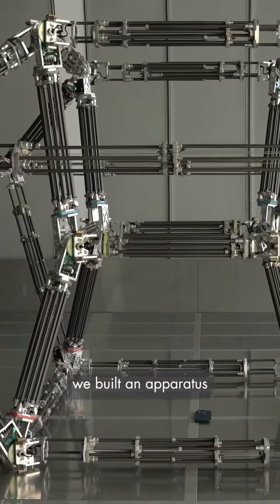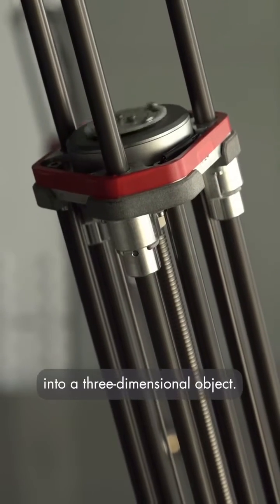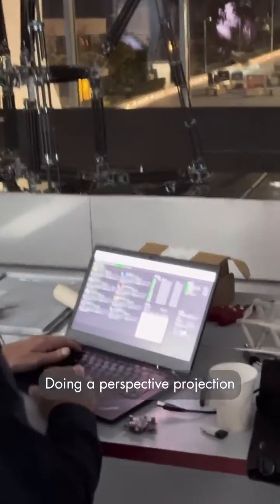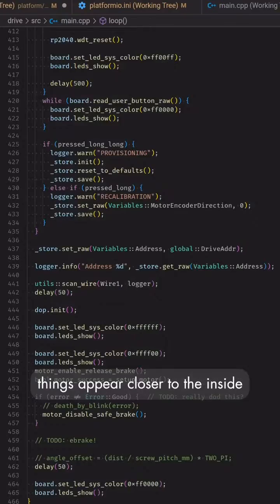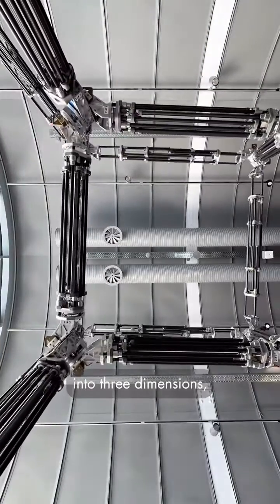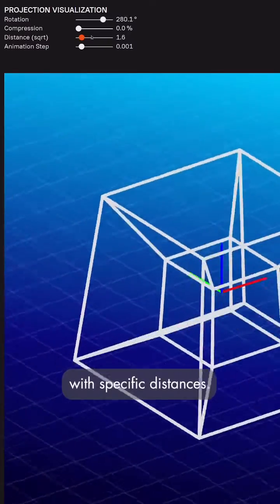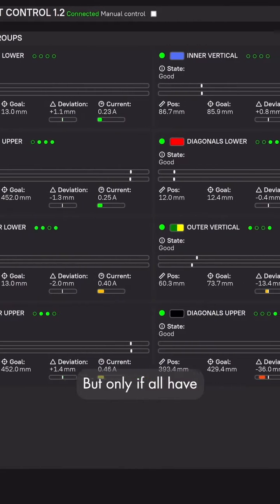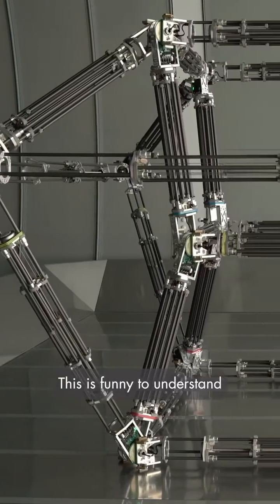Can we envision beyond our familiar three-dimensional realm?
The sculpture ‘Round About Four Dimensions’ by @juliusvonbismarck and Benjamin Maus @allesblinkt takes the form of a ‘tesseract’ – a 3D representation of a 4D cube – often used in mathematical theories to illustrate concepts beyond three spatial dimensions.

As light interacts with its surfaces, the kinetic sculpture wraps endlessly around itself. Turning inside out in a hypnotic sequence that draws viewers into its rhythm, it embodies a phenomenon we cannot fully grasp.

‘Round About Four Dimensions’ was commissioned by Arts at CERN for the exhibition ‘Exploring the Unknown’ at the CERNScienceGateway, @cern’s new centre for science, education, and culture. This project was kindly supported by @cnc24_com

Source: @juliusvonbismarck and @artsatcern
To see more Content Like❤️ Share👉| Comment 👍| Follow💯